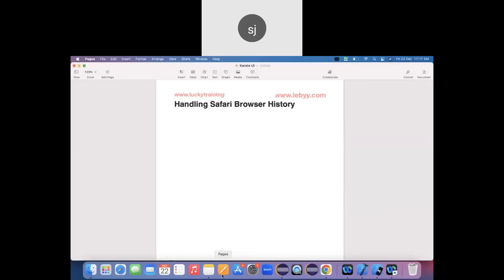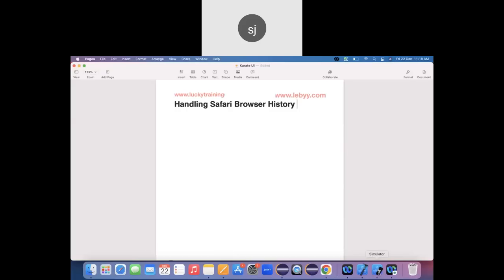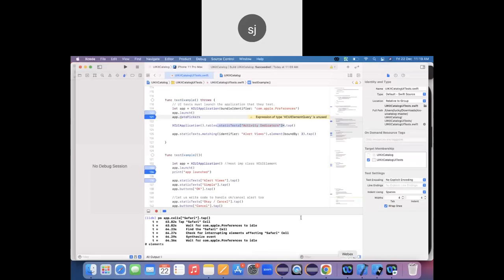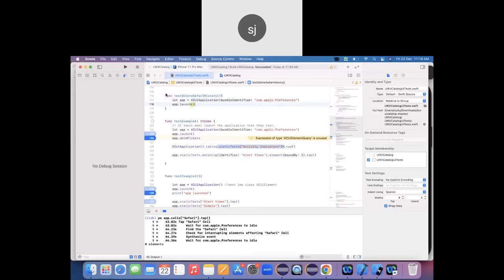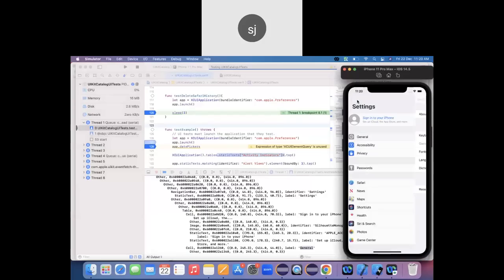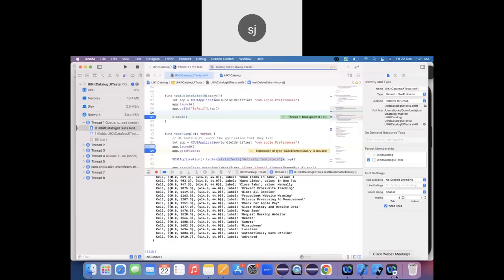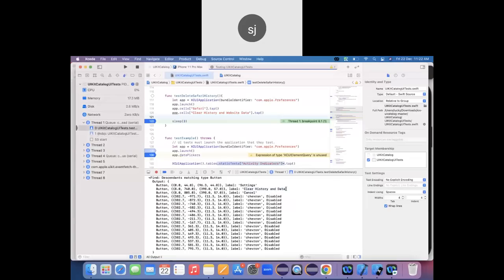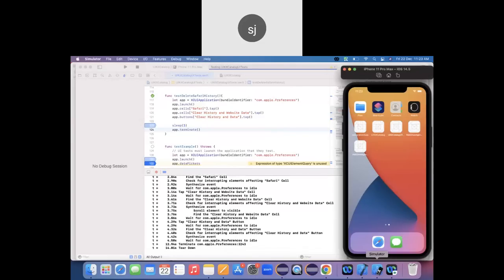Handling Cells , IPhoneSetting & Delete Safari History | Mobile Automation using XCUITest